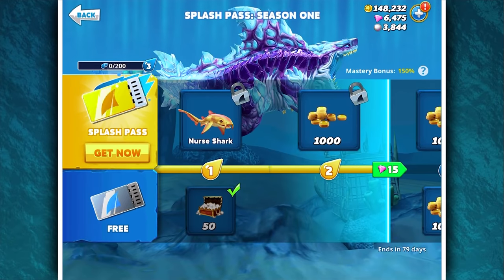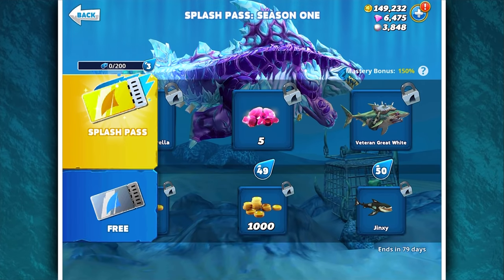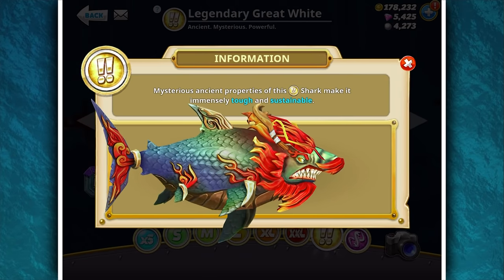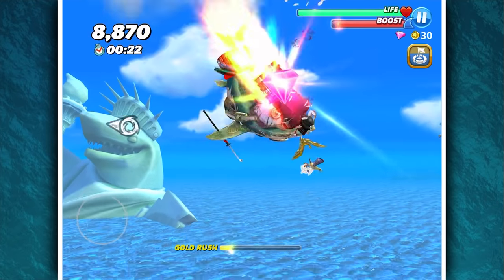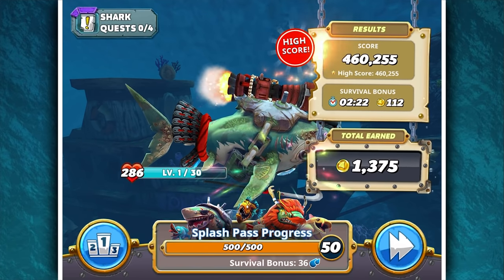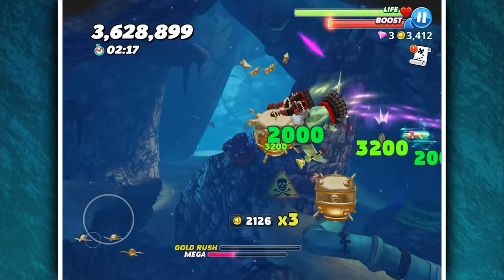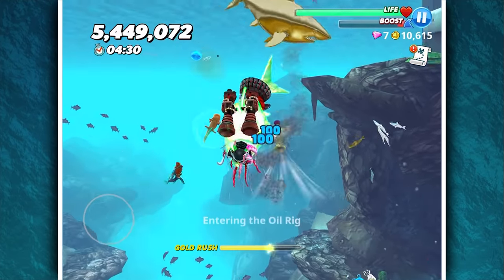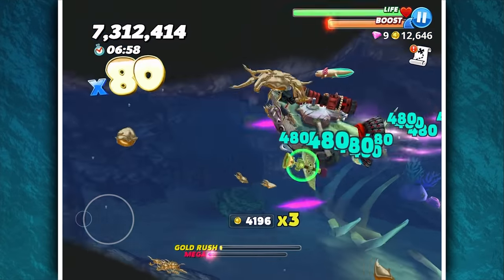New VETERAN GREAT WHITE SHARK Unlocked!!! - Hungry Shark World | HD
There is a new pass when it comes to Hungry shark and if you buy the premium pass you can win this shark!